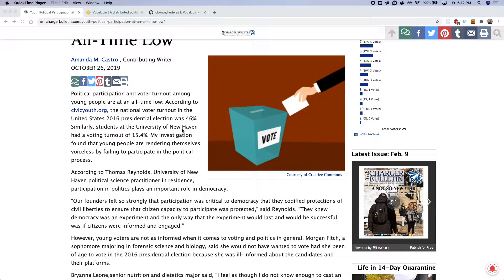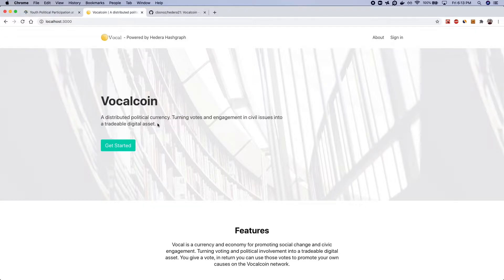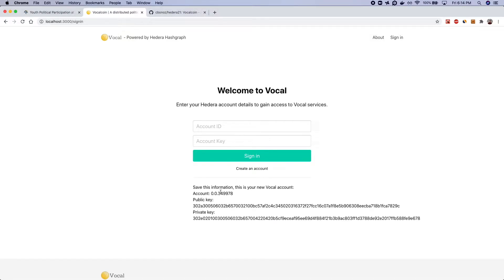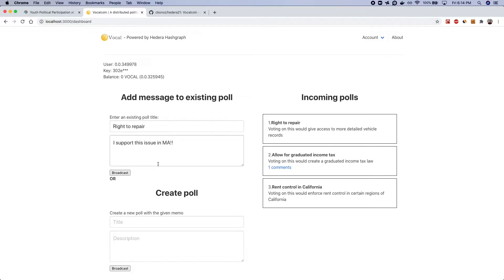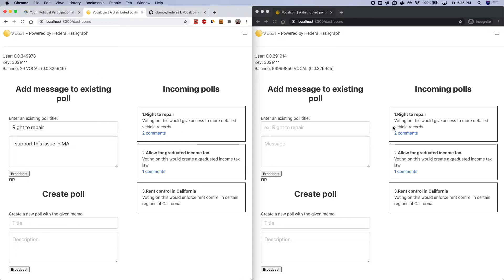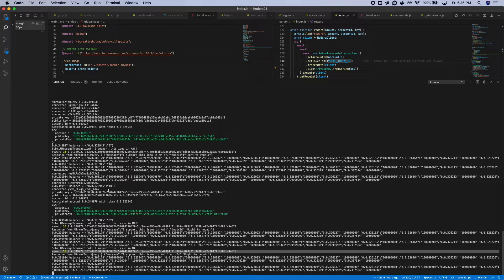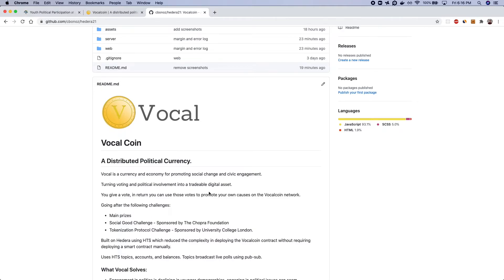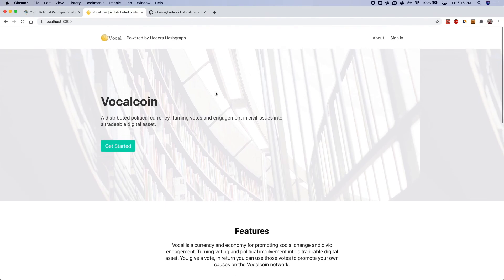Vocalcoin - A distributed political cryptocurrency built on Hedera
Vocalcoin is a prototype cryptocurrency built on Hedera Hashgraph. Created for the Hedera virtual hackathon 2021 - this project is going after the social good, nonfungible token tracking, and main prizes.